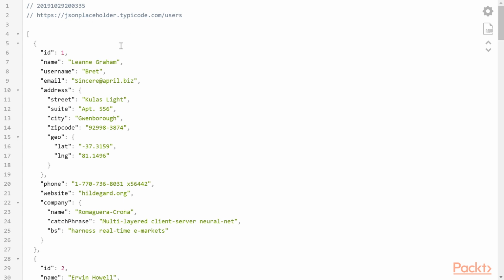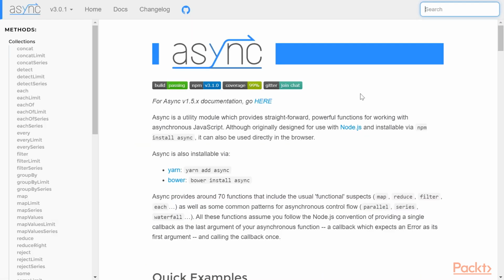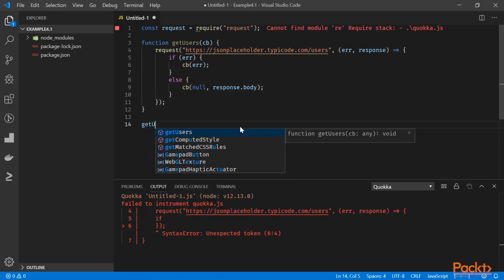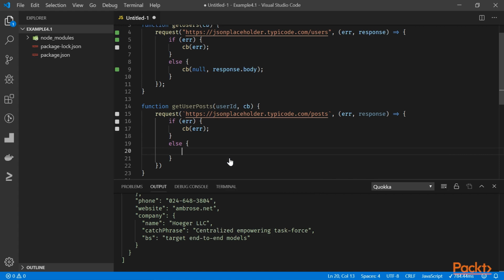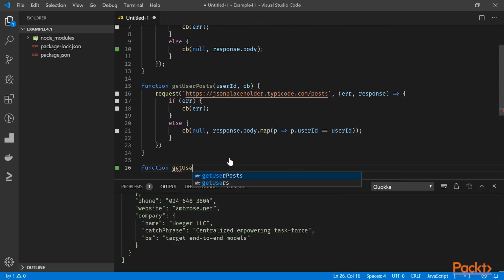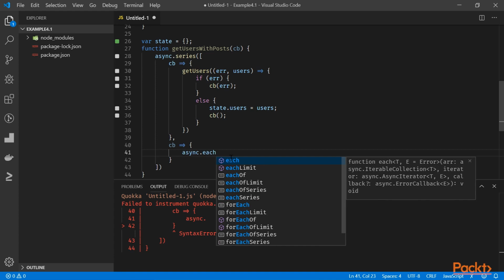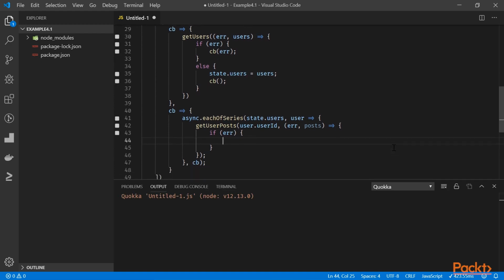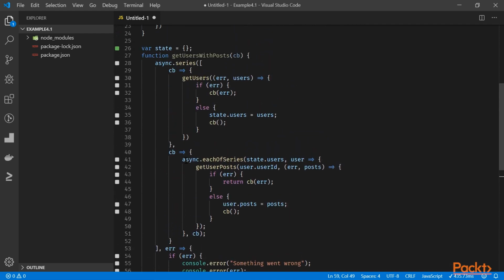JavaScript Essentials for Modern Web Development : Simplify the Callback Hell | packtpub.com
This video tutorial has been taken from JavaScript Essentials for Modern Web Development. You can learn more and buy the full video course